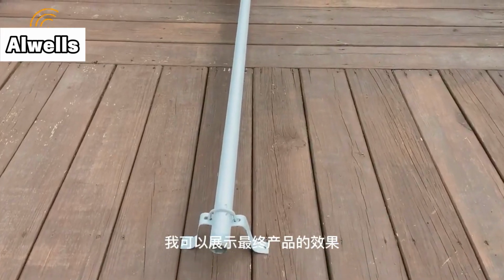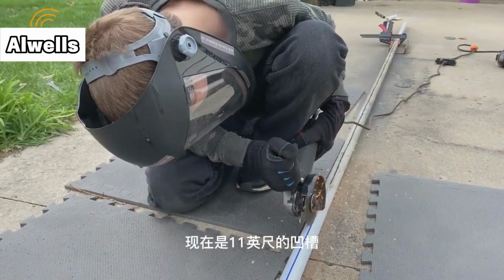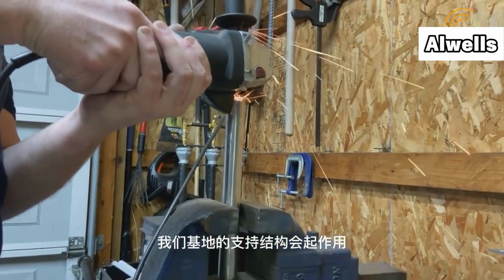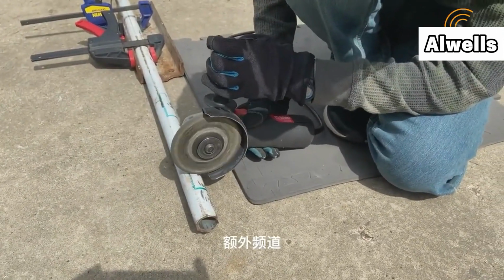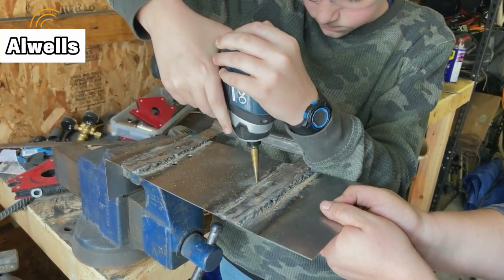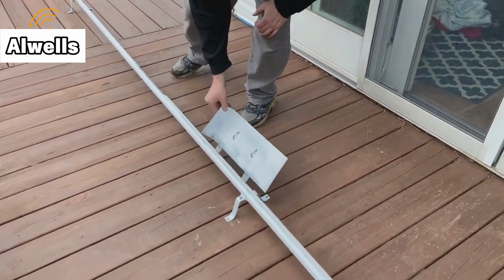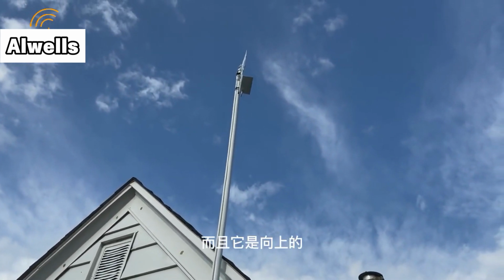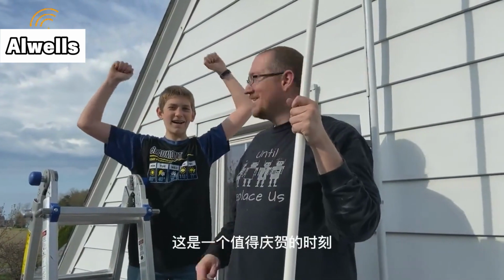How to install an outdoor satellite antenna？